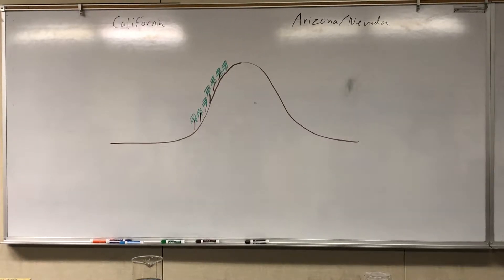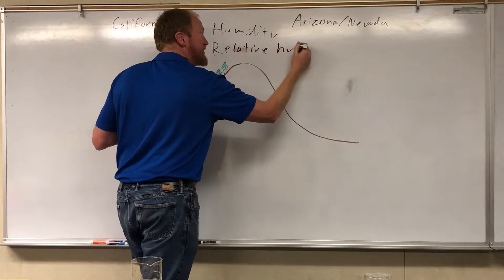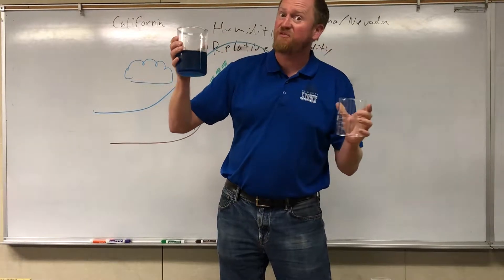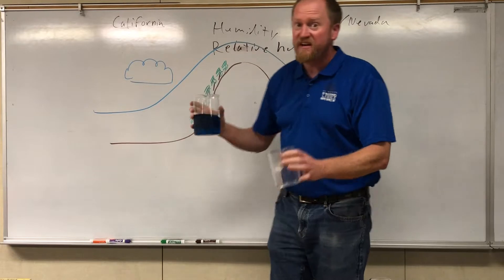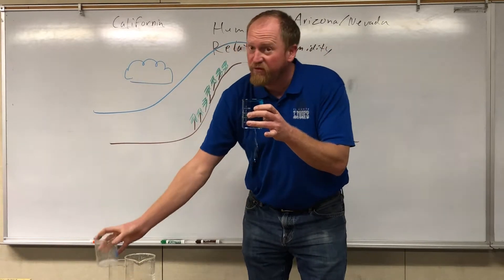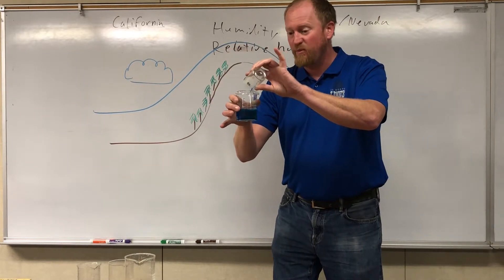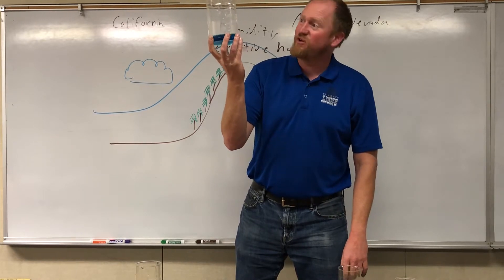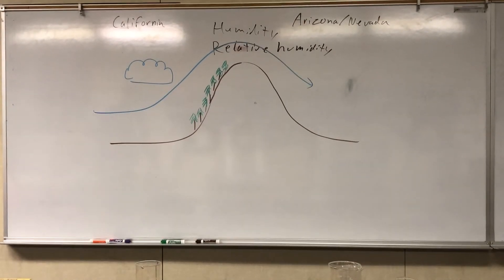Why is California wetter than Arizona and Nevada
Modeling what happens when air goes over a mountain with beakers of water.